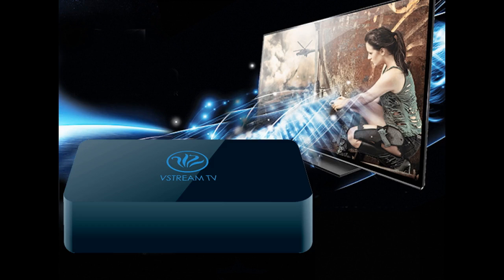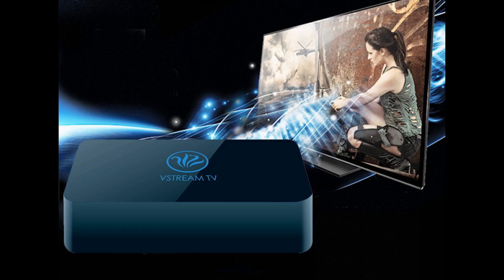March 25th Sales Meeting